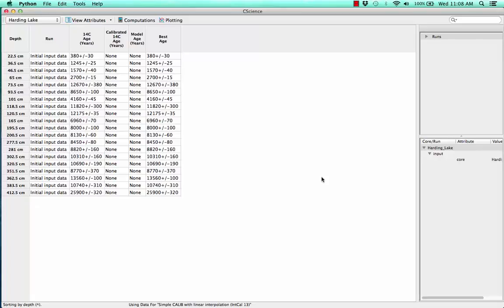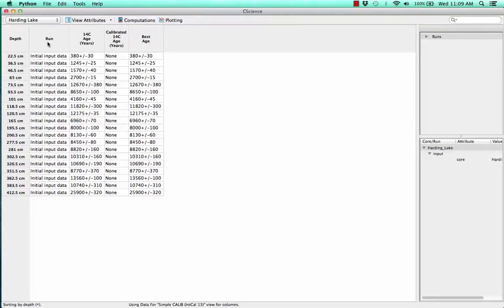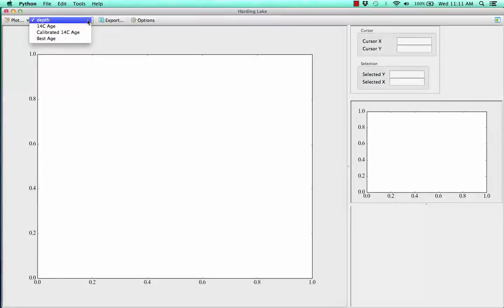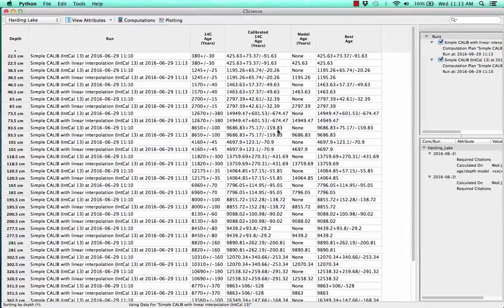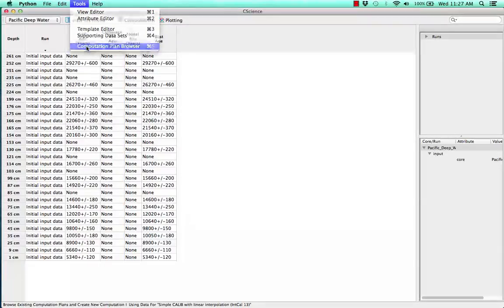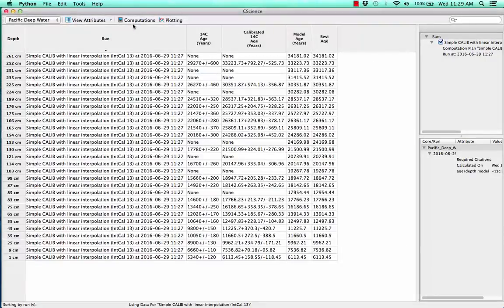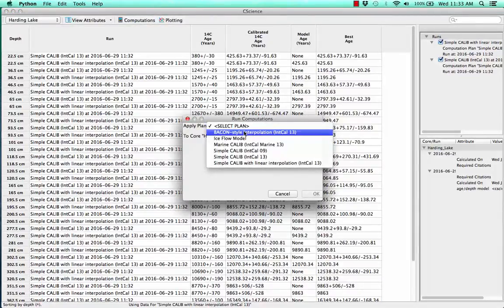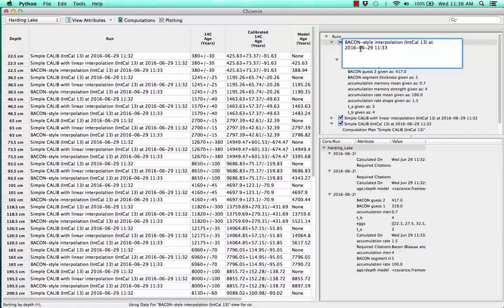Introduction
A basic Introduction to CSciBox.